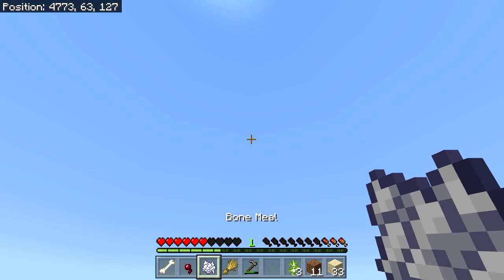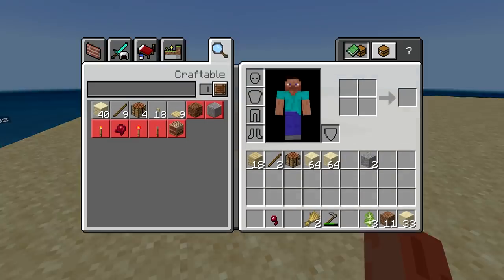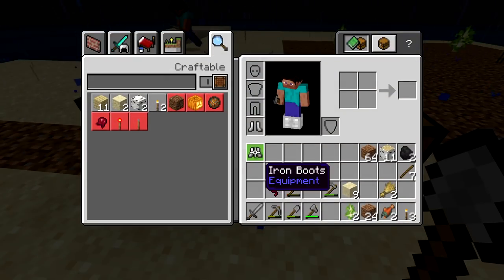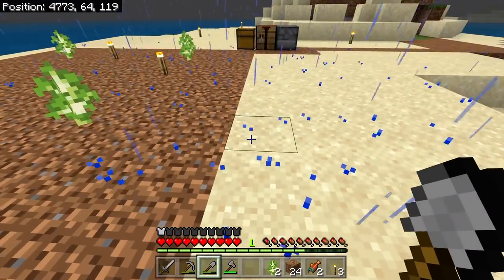2-Player Minecraft HARDCORE Desert Island (Part 2) | Nintendo Switch | The Basement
Welcome to The Basement, let's play Minecraft 2-Player HARDCORE (Desert Island) Co-Op on Nintendo Switch (Bedrock)! The Basement is the friendliest place on YouTube!

In today's episode (Ep 2), we
in this Hardcode Minecraft series. A brand new world in Minecraft is such a fresh and exciting thing, and playing 2-player co-op on a Bedrock realm (Nintendo Switch) is going to be SO MUCH FUN! Come downstairs and have a seat with us on the couch right here in The Basement - the friendliest place on YouTube!

Episode 2 (Part 2) is labeled "Ep 2" for your convenience. Thank you for checking out this Minecraft Hardcore Bedrock (Nintendo Switch) video/playlist.